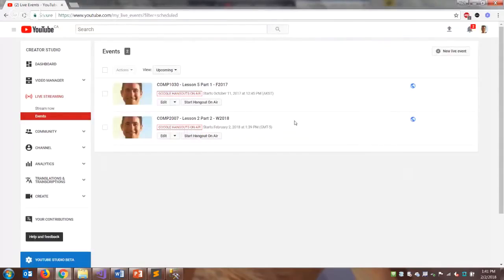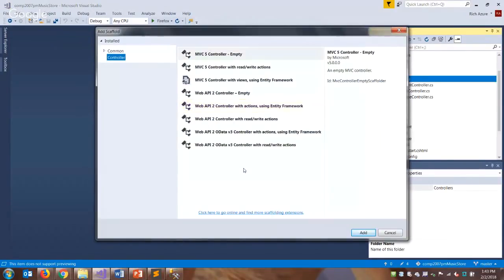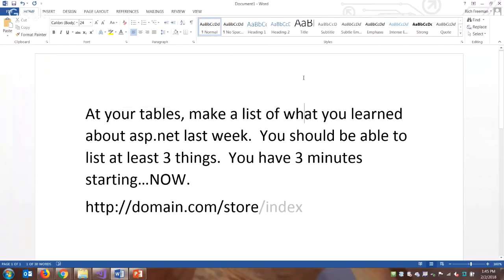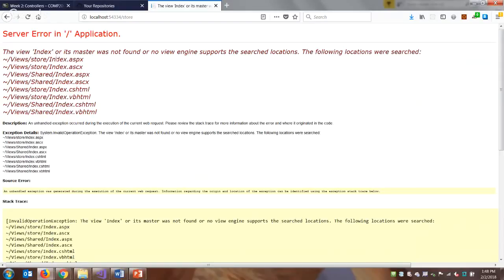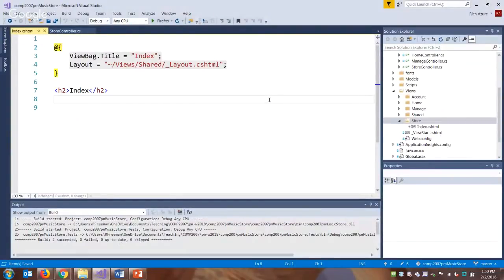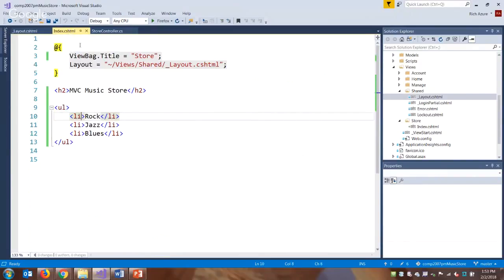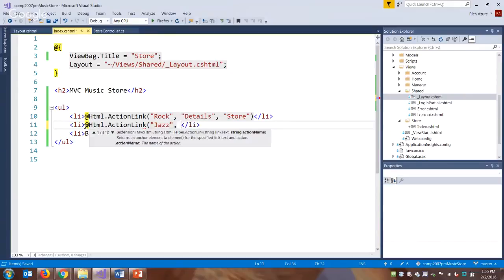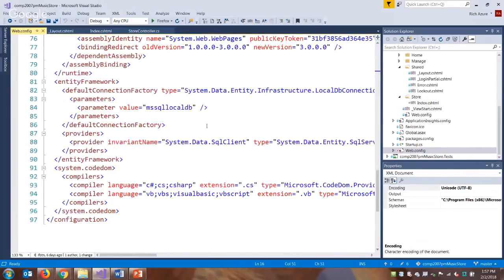COMP2007 - Lesson 2 Part 2 - W2018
asp.net controllers